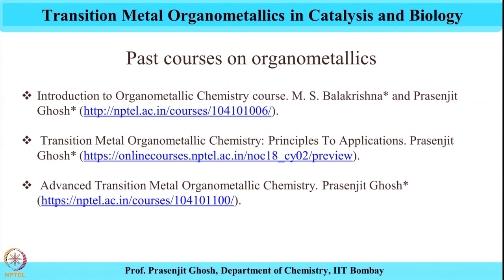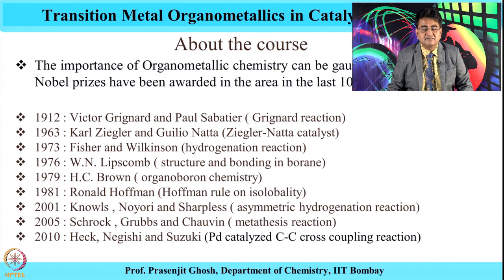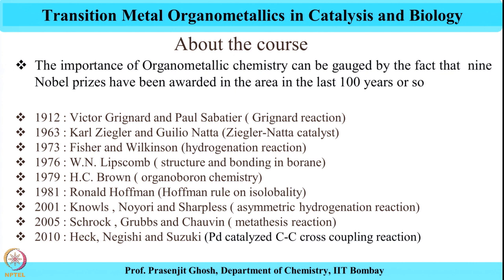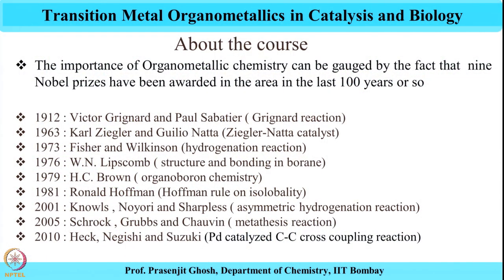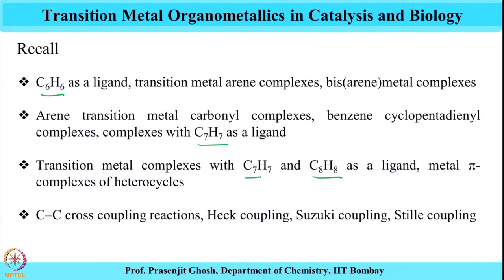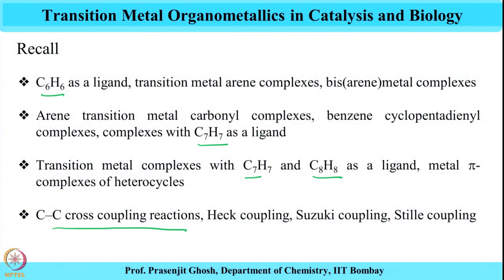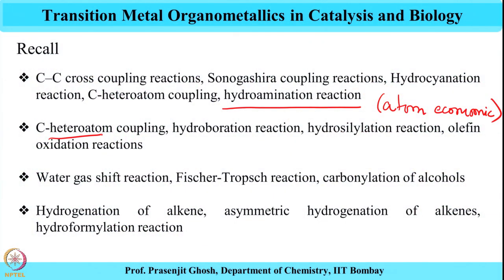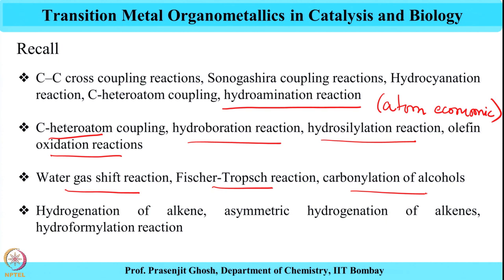Week 1-Lecture 1 : Introduction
organometallics, applications, carbon-carbon bond formation, organoboron chemistry, bioorganometallics.